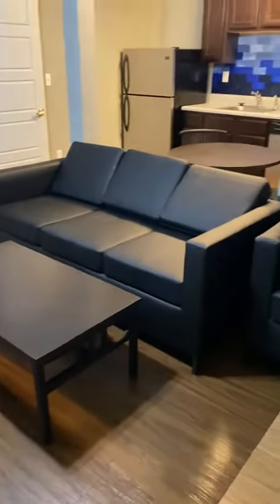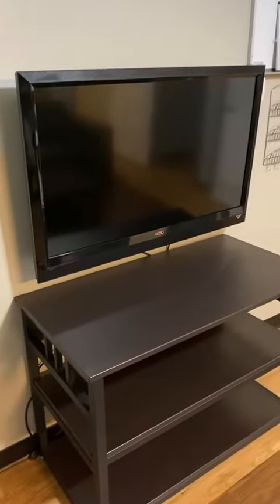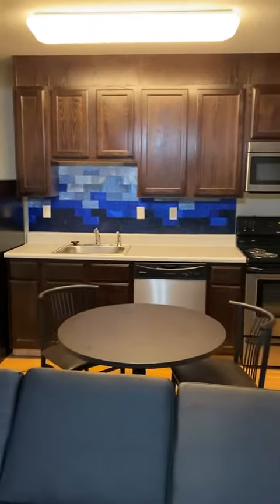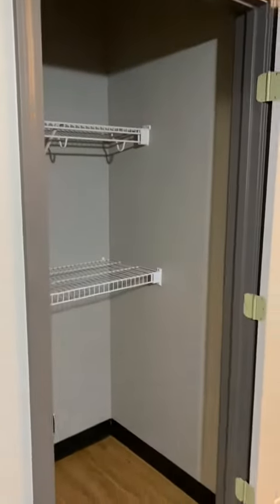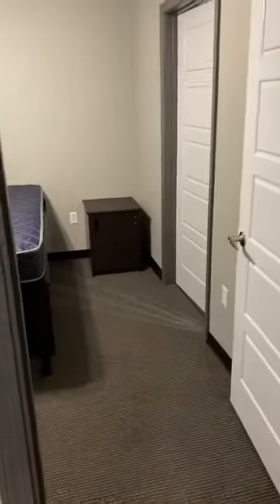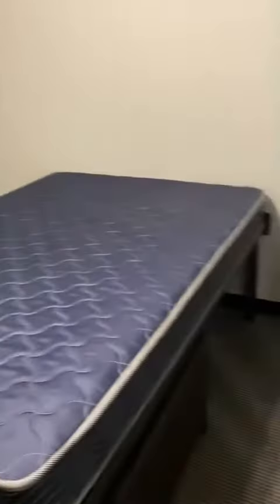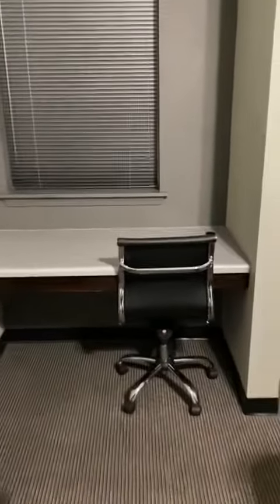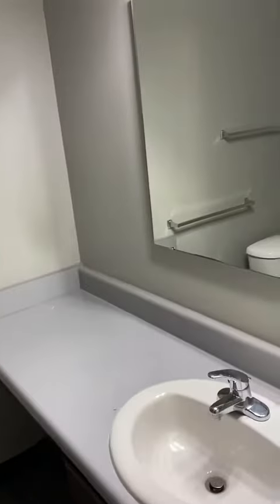C3 Floor Plan at Deep Elm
This is one of the one bedroom one bathroom floor plans at Deep Elm located across the street from MSU!